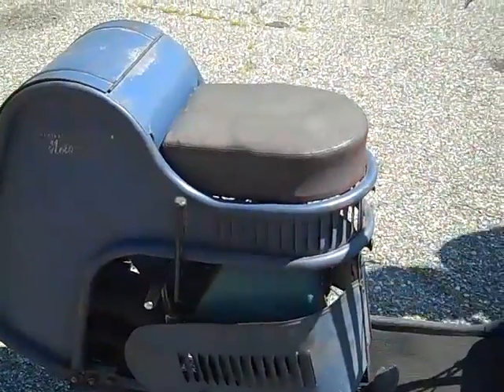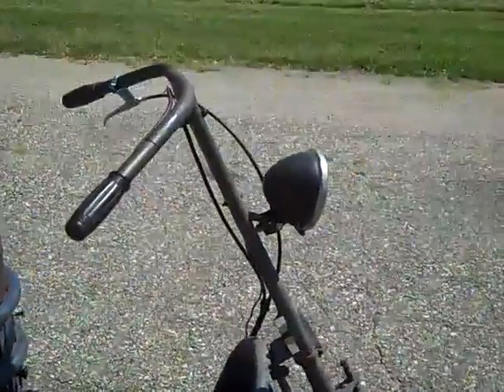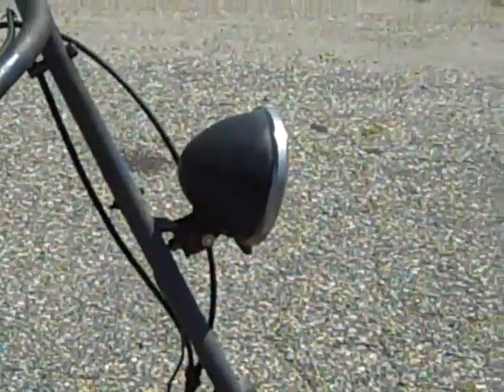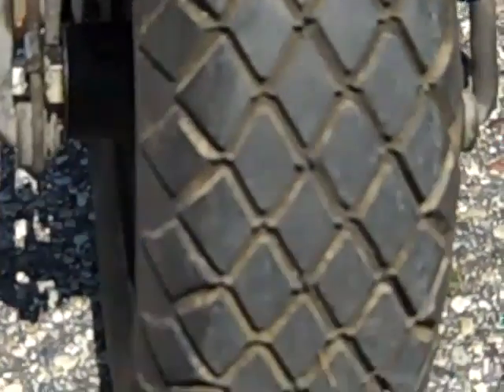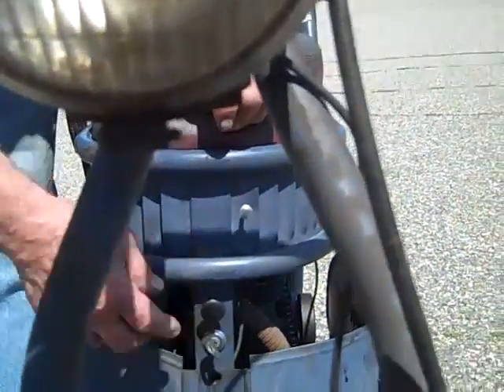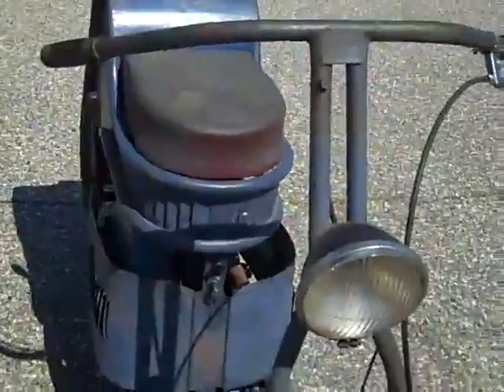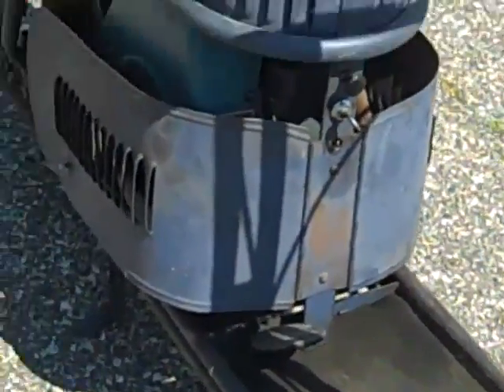American Moto-Scoot Model 45 1947